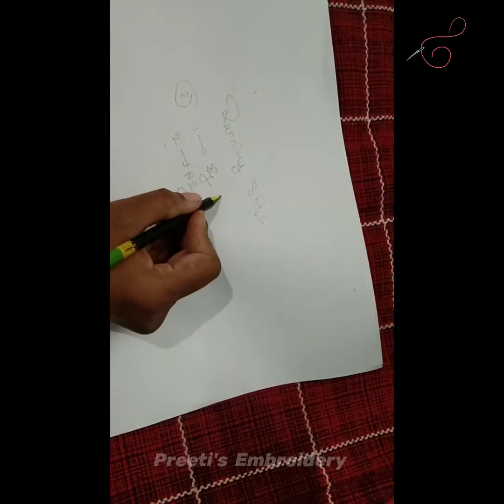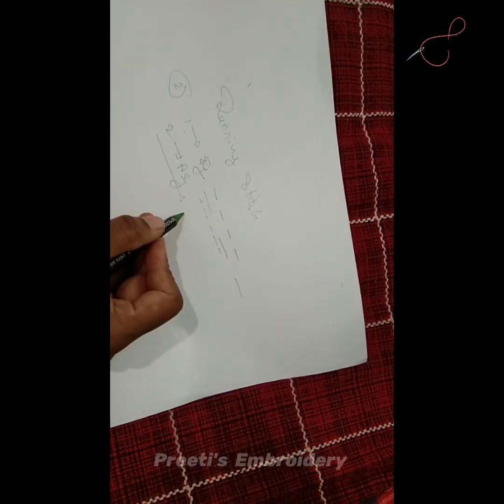Introduction to Materials & Running Stitch | Embroidery | Preeti's Needle and Thread Creation